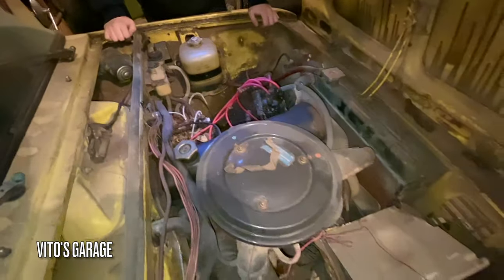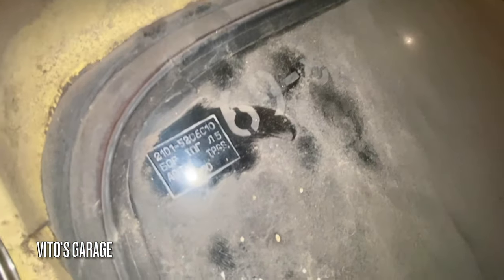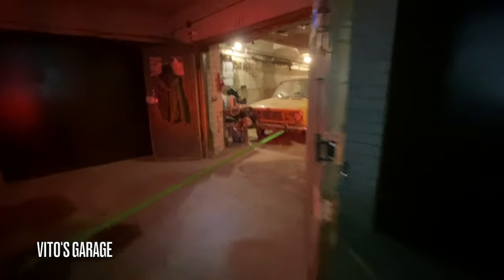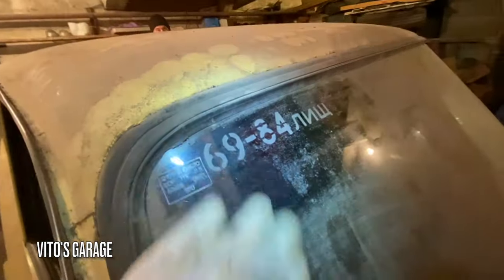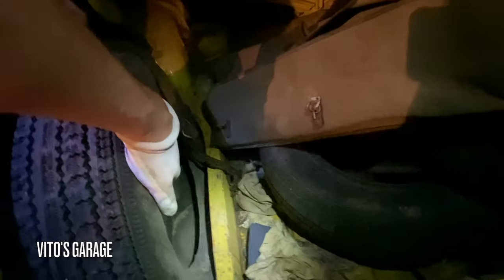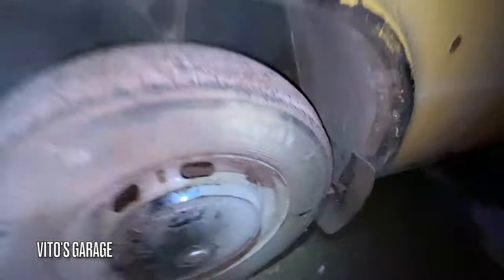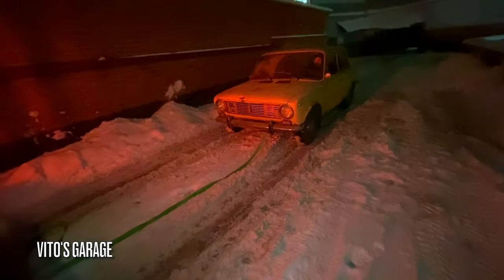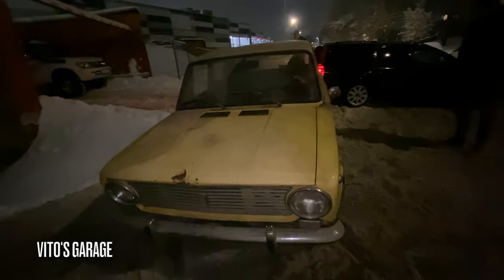One Owner Soviet Legend 1975 Lada Vaz 2101 Revival After 30 Years: Moving to Another Garage. Part 1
Anything is appreciated!

Hey friends!

Today we're moving this legendary amazing machine from one garage where it was found, to the other! Let the revival journey begin!!

I love socializing and meeting new people:
1) VITO'S GARAGE ON FACEBOOK: